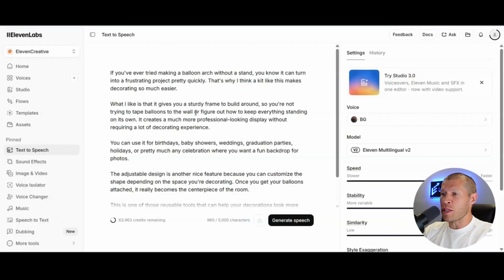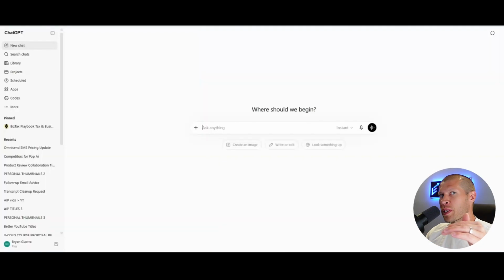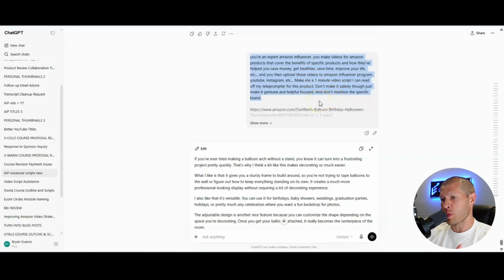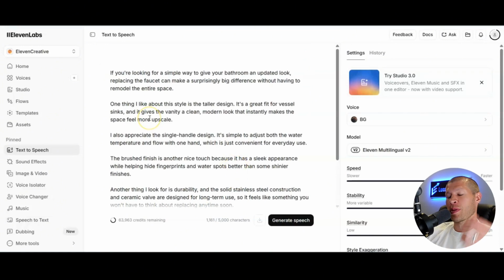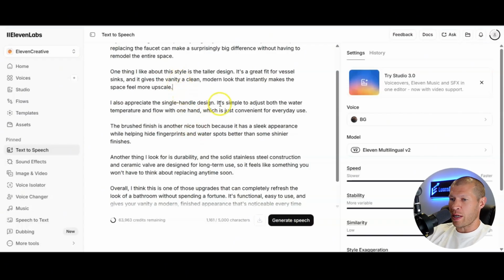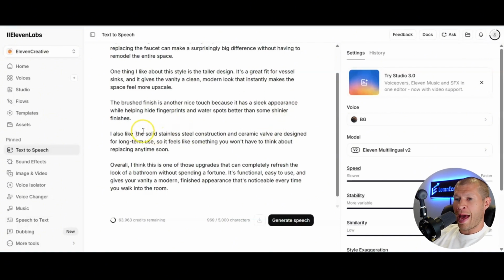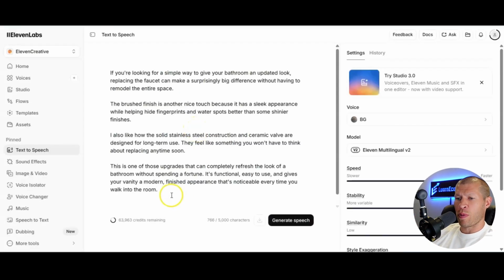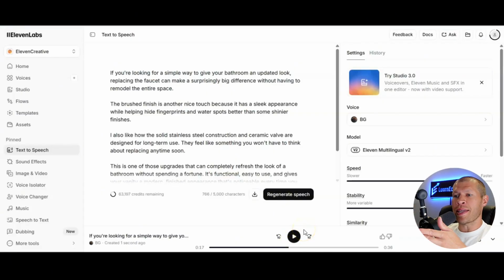How I Get AI to Make Amazon Influencer Program Videos For Me (Full Tutorial)